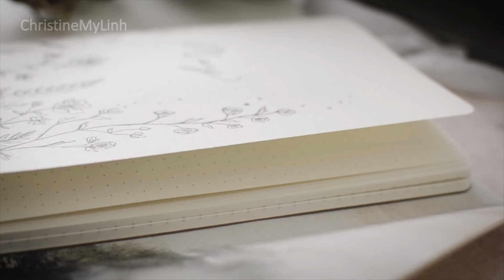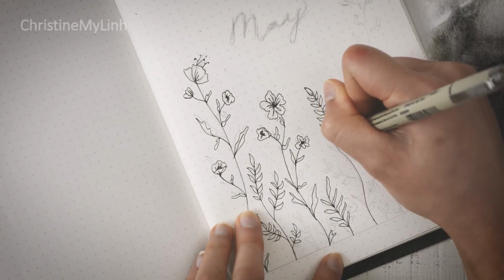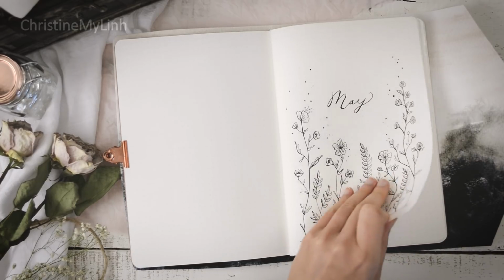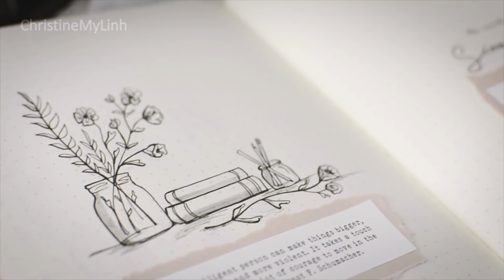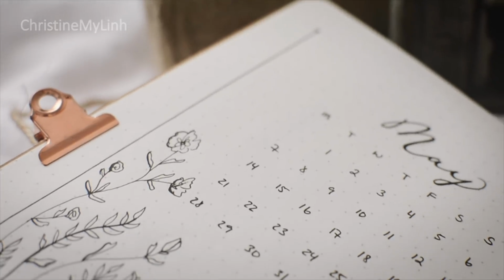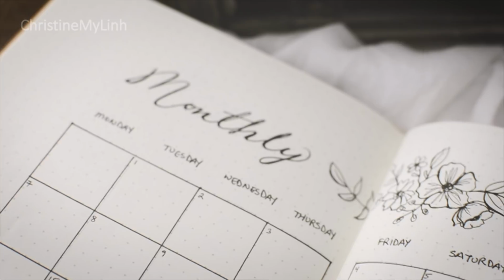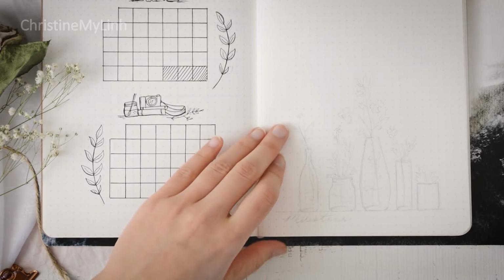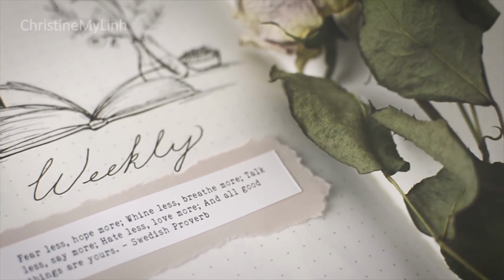Plan with me | May 2018 Bullet Journal Setup | Peaceful Simplicity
A very simple almost minimal May bullet journal setup with basic wildflowers, serene still life, and a mini tutorial. So open your windows and let the sitting air surround you as you plan with me!

If the winner is under 18 years of age, they will need an email of parental consent allowing me to send the prizes mentioned above. Or please have a parent/ guardian or adult to sign up for you.

+ Supplies
Pigma Micron Pens: 02 and 05 (us) / (uk)
Blush paper: Love Nicole - Thunderstorm Cardstock Pack (AC Moore)

+ Equipment
Nikon D5200 with 18-55mm lens (us) / (uk)
Nikon 35mm lens (us) / (uk)